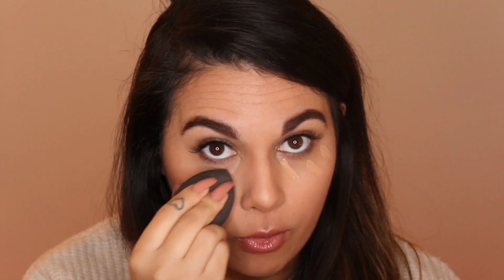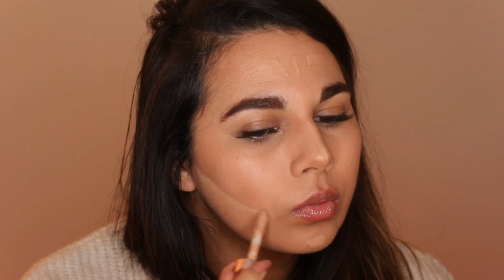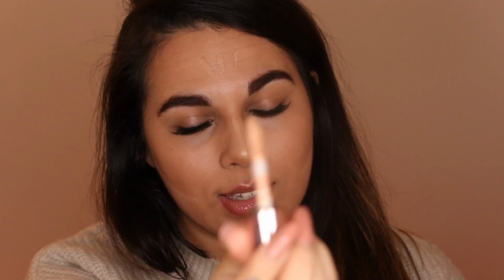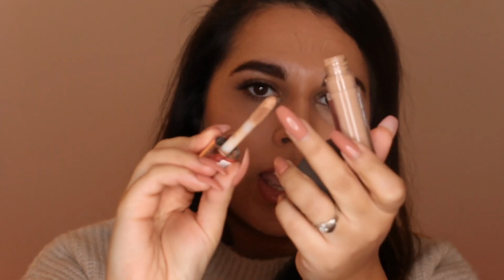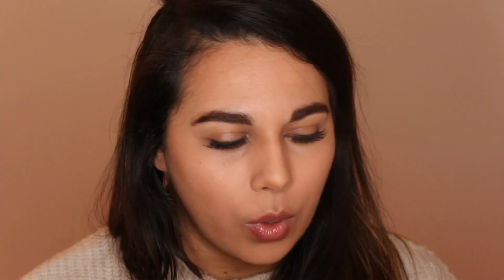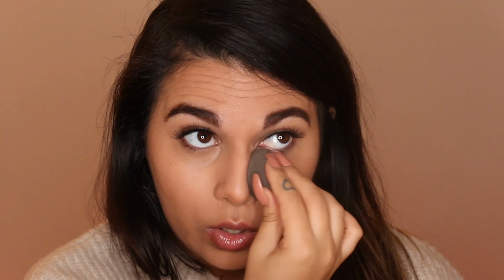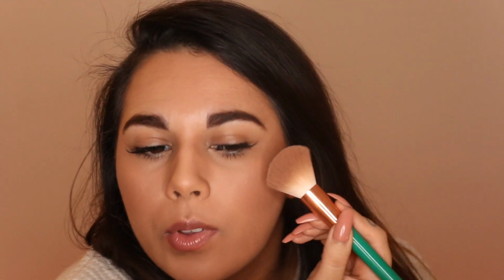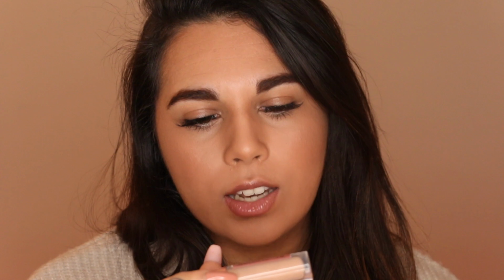Makeup Revolution Concealer Review! | Charlotte Palmer Evans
£4 concealer?! What the heck!! I'm reviewing the latest big thing to hit the beauty community. It has been hailed as THE dupe to the infamous Tarte Shape Tape and this is what I think about it.